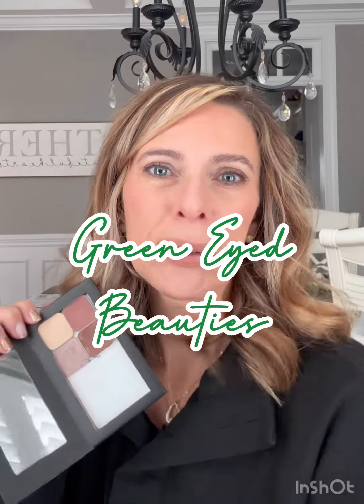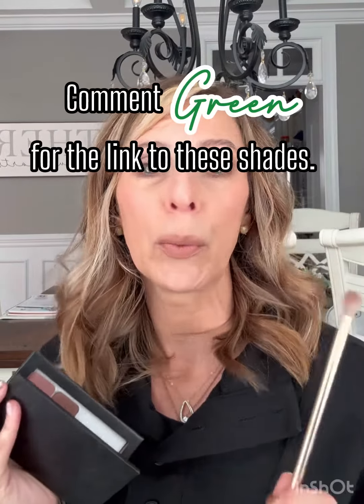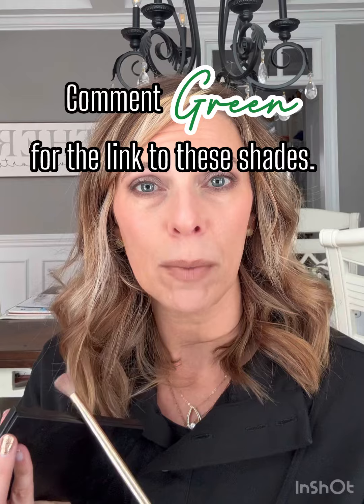For all my green eyed girls, if you do not have Lullaby in your pallet, you should.